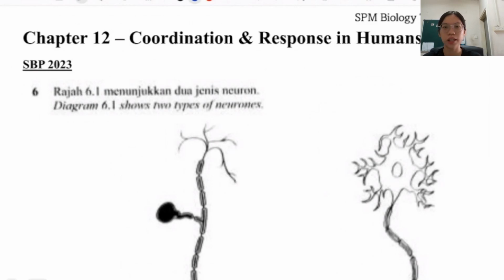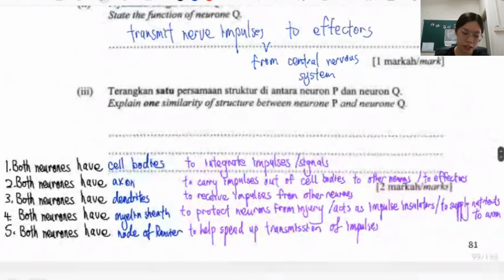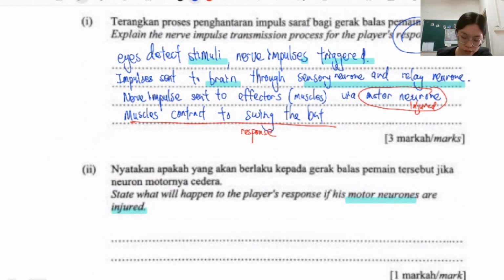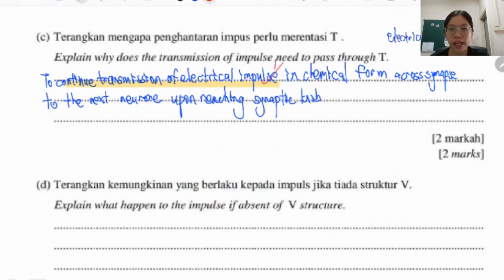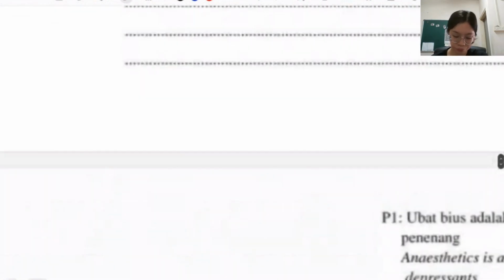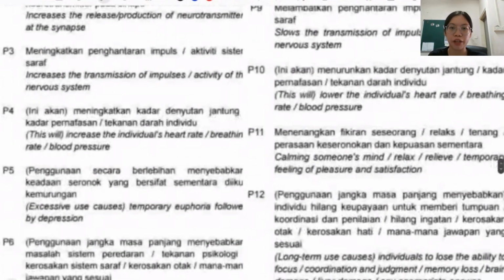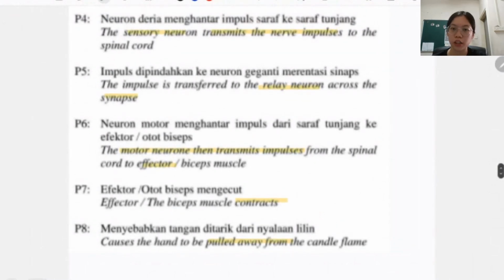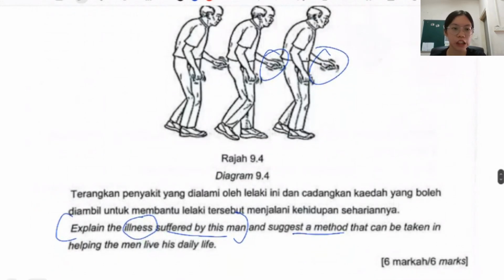SPM Biology Form 4 Chapter 12 Trial Paper 2023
here's the materials and answers I used to discuss

you may go for tutee registration if you would like free tutoring lessons provided by tutors :))